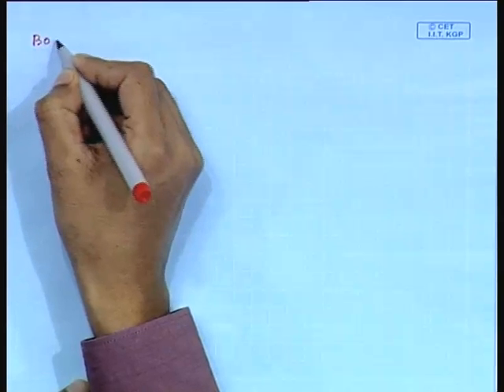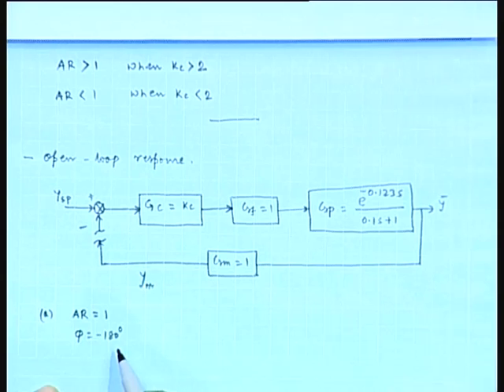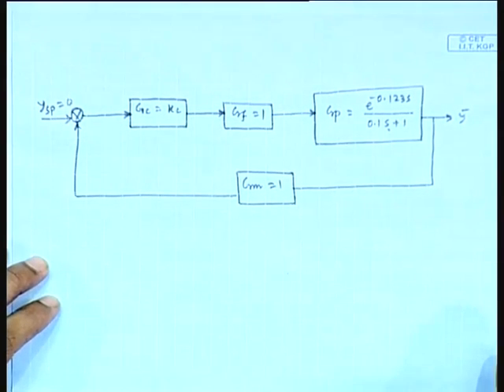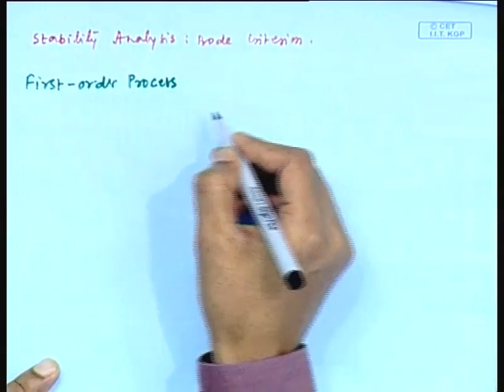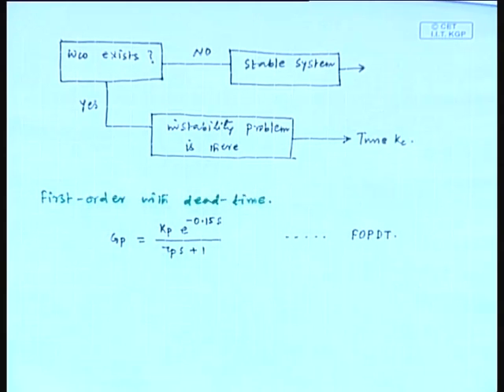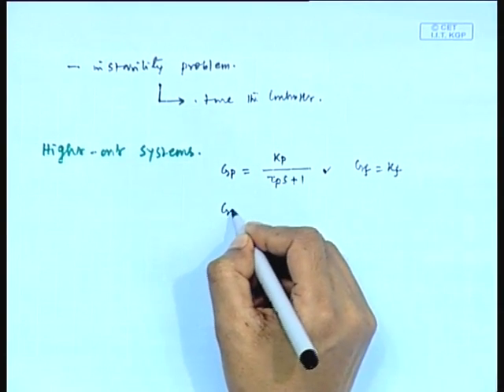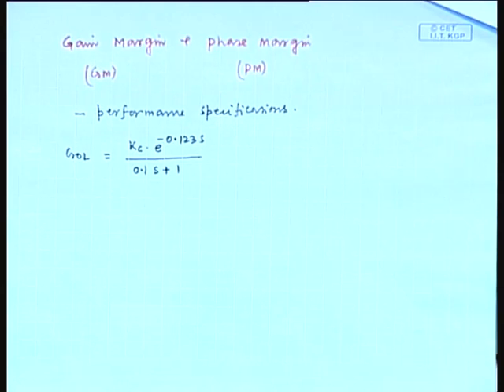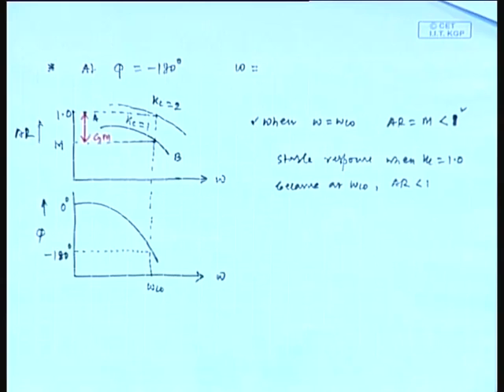Mod-01 Lec-27 Lecture-27-Feedback Control Schemes (Contd...12)